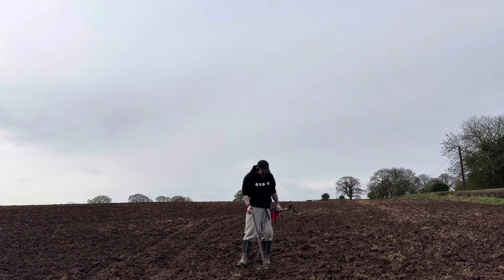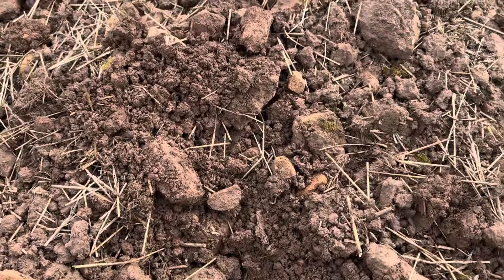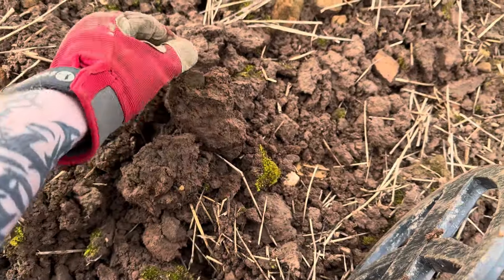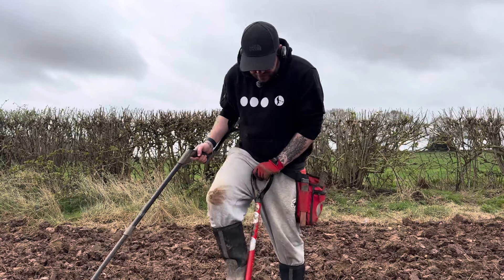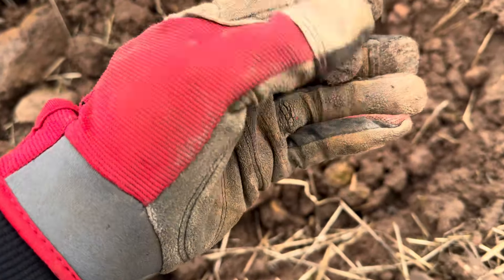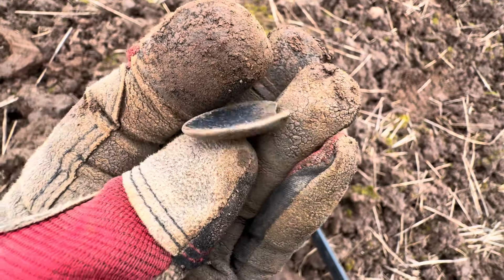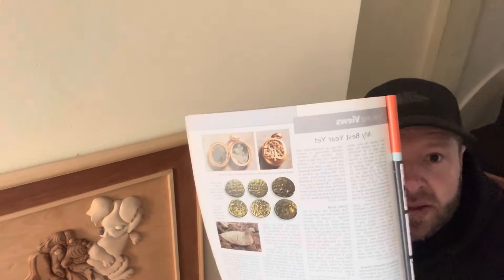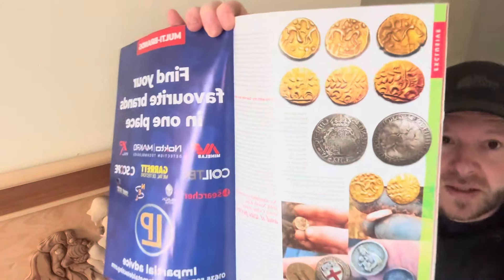Bronze Age Gold / Talking Point. Metal Detecting UK.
Metal detecting uk in Nottingham, England.

Using the xp deus 2 from xp metal detectors.

Bronze Age gold talking point.